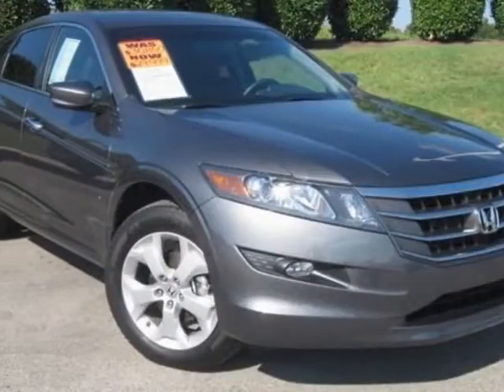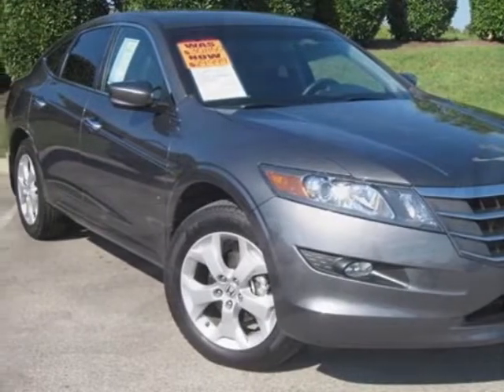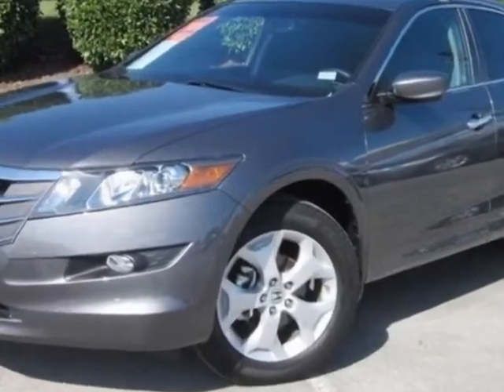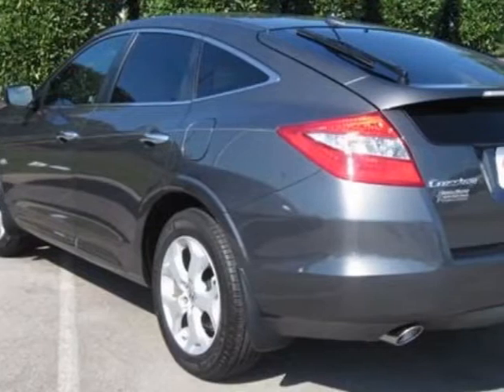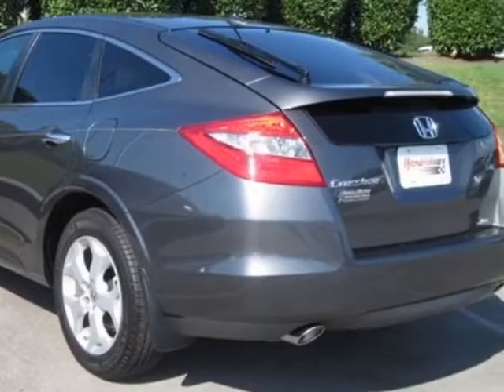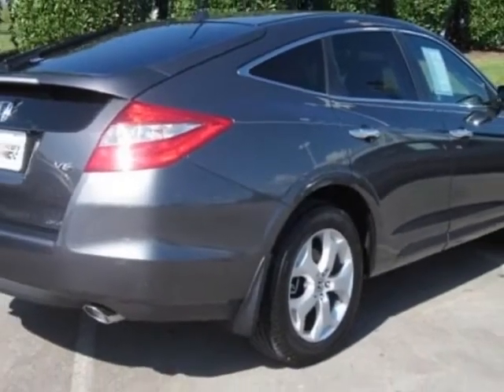2012 Honda Crosstour 4WD EX-L V6 SUV - Franklin, TN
Darrell Waltrip, Franklin, TN - Leather, Sunroof, Heaeted Seats, Power Seats